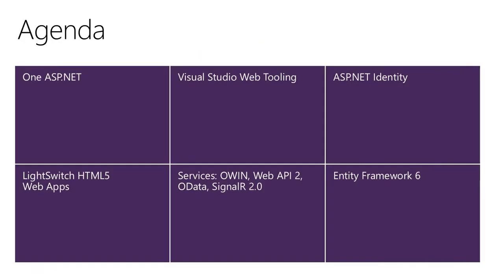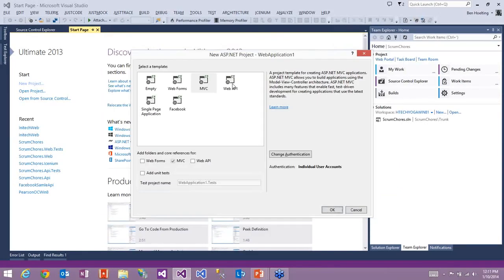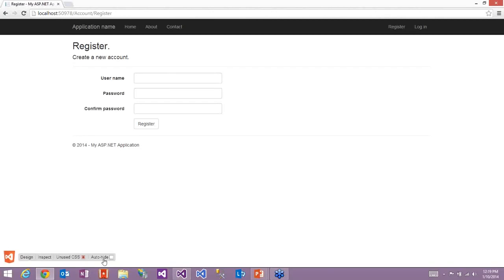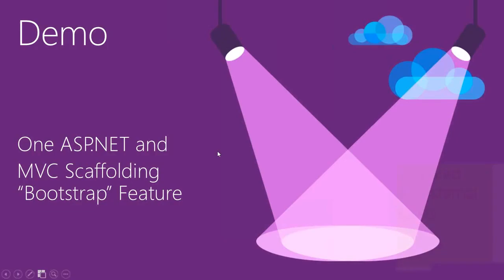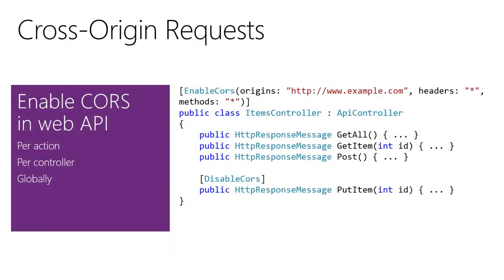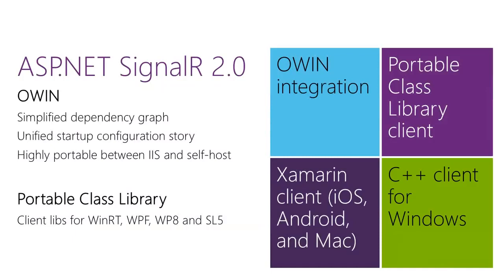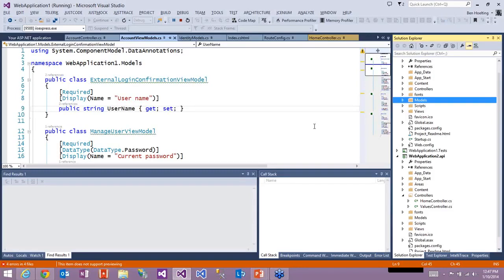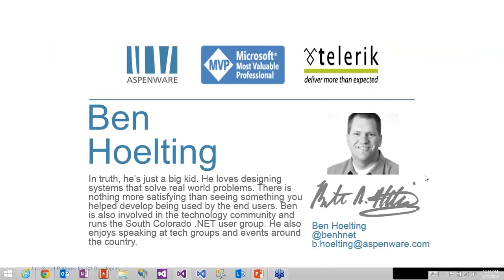Visual Studio 2013 Launch by Ben Hoelting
Visual Studio 2013 and .NET 4.5.1 enable developers to get the most of the latest Microsoft platforms, and create compelling modern applications and services. This month we will introduce you to the latest version of the IDE. We will start with a general overview of the new IDE. Next we will discuss what's new for developers as well as the latest advancements for web application development. Don't miss this opportunity to learn how to be more productive with Visual Studio 2013.

Ben Hoelting is the Technical Director at Aspenware, a C# MVP and a Telerik Insider. He graduated from Colorado State University in 1997 with a BS in Computer Information Systems and a Minor in Computer Science. Ben joined the IT industry in 1996 as an intern and has worked with .NET since its inception back in 2002. Ben is a Microsoft Certified Technology Specialist (MCTS) for Web and Windows .NET 4.0. Finally, Ben is very involved in the local .NET community and is the leader of the South Colorado .NET User Group.